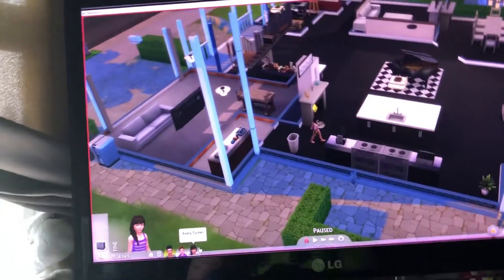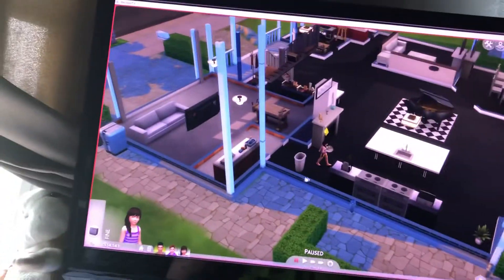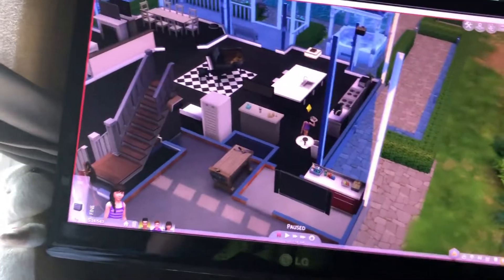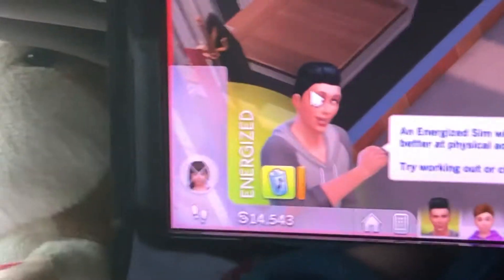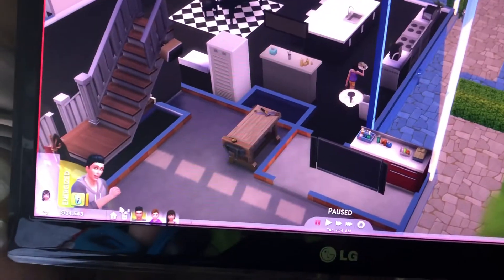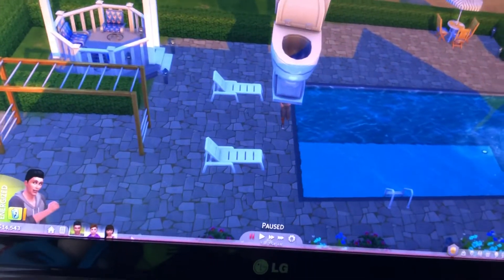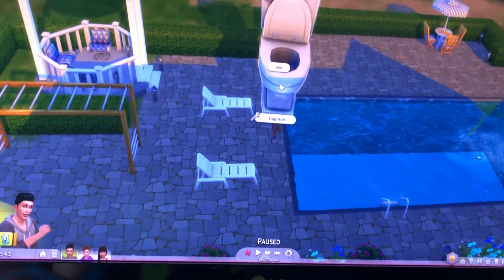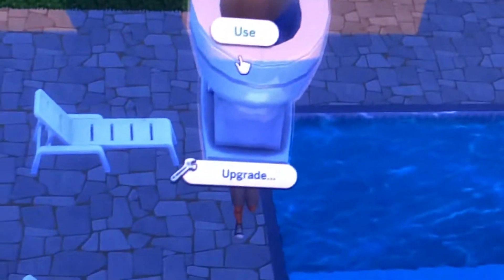LOL my sim has a weird head!!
Hahahalolol😀😅😇